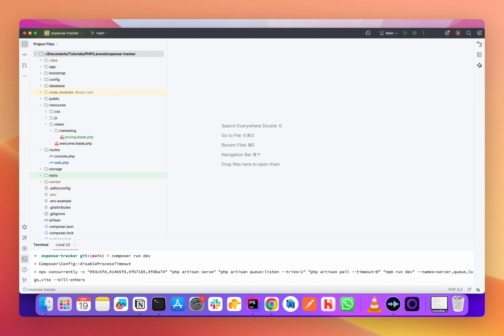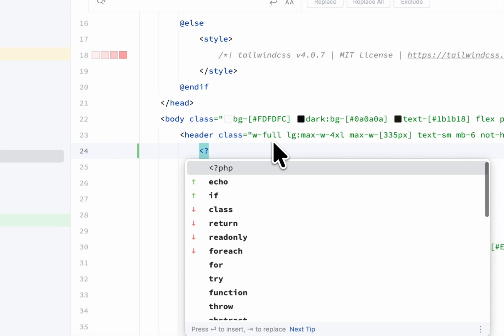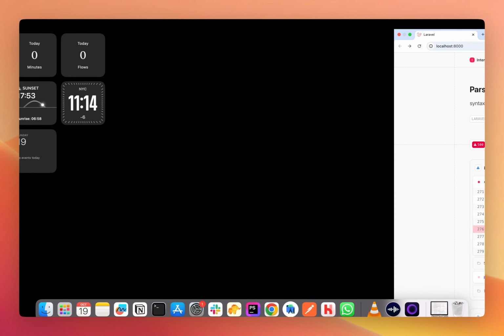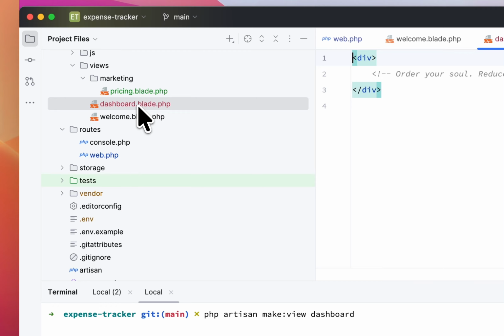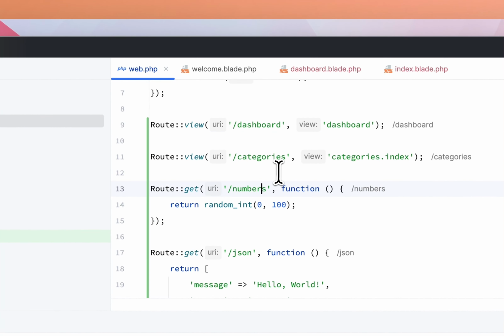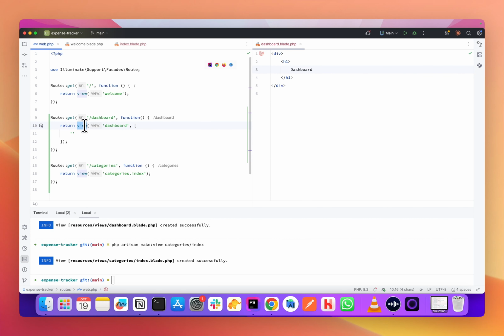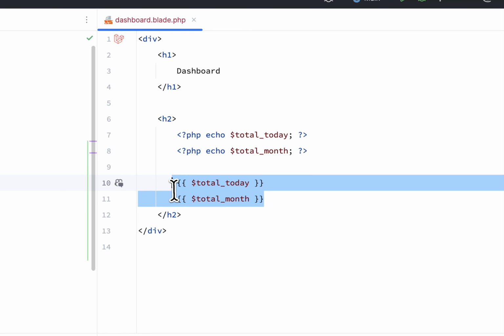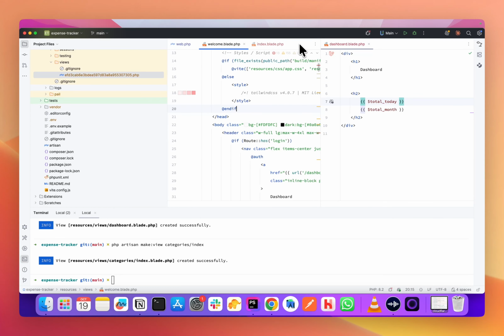Laravel 12 Tutorials - Blade #3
Renato:   / renato-hysa
Devlob:   / devlob

Renato:   / renato.hysa.dev
Devlob:   / devlob_